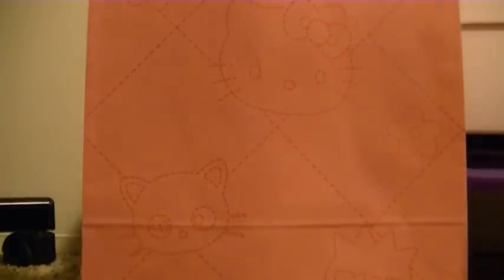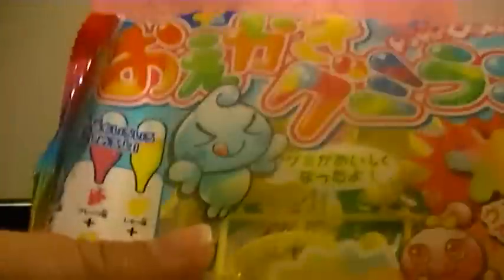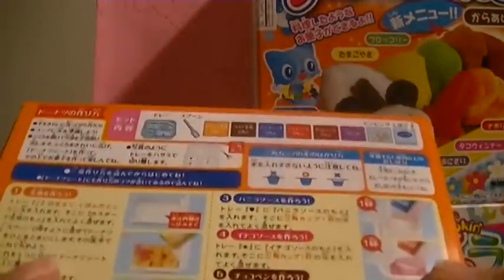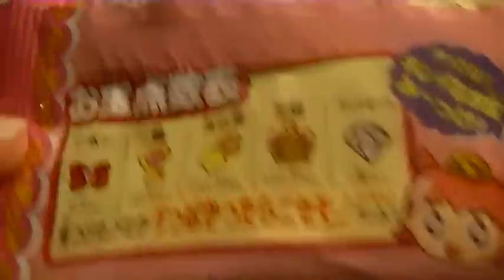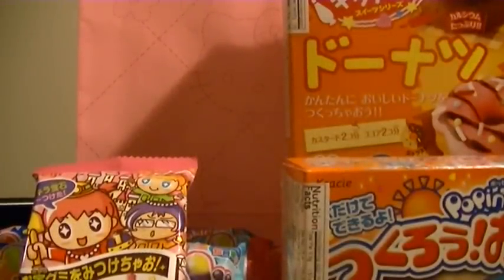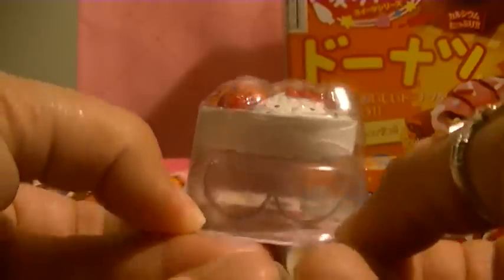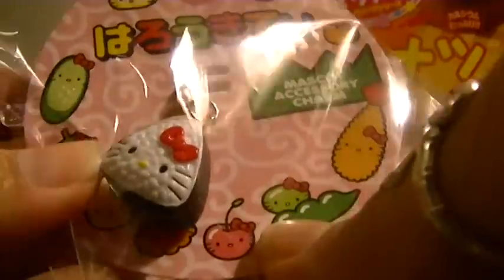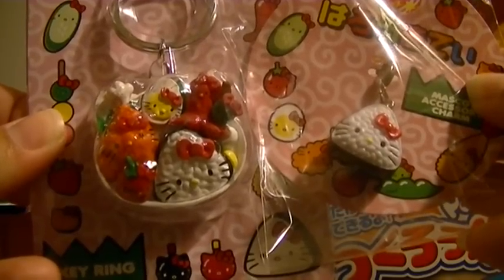♥♥kawaii haul♥♥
can i has love?